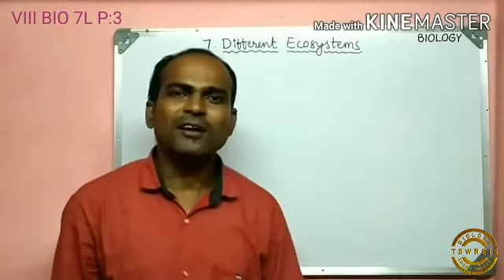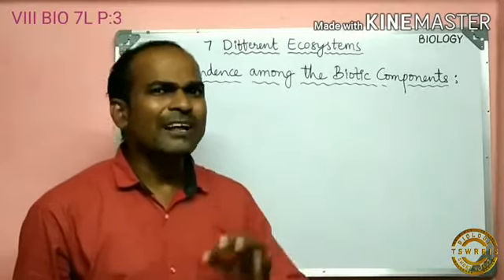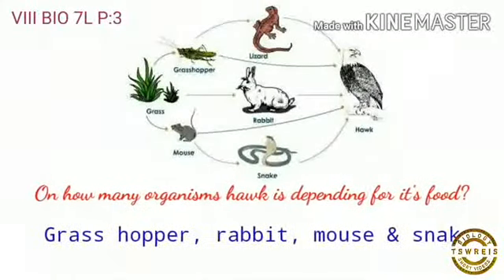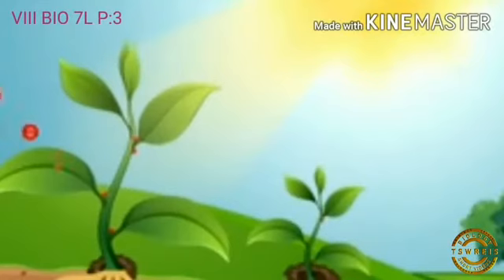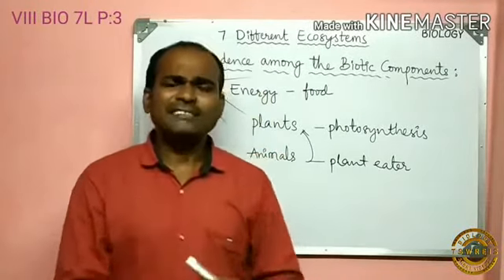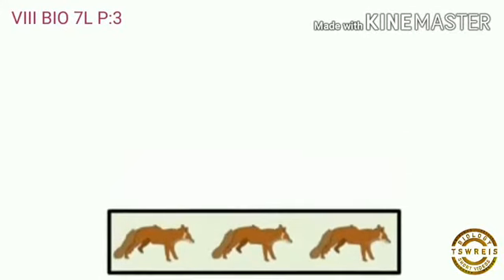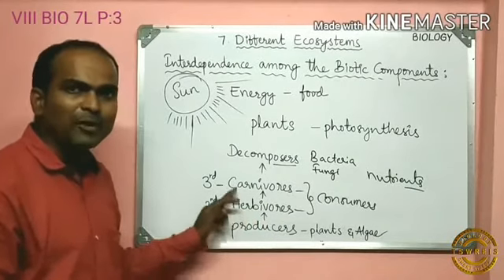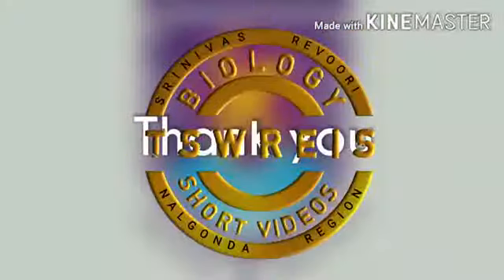Interdependence among the biotic components